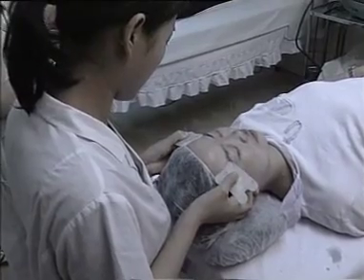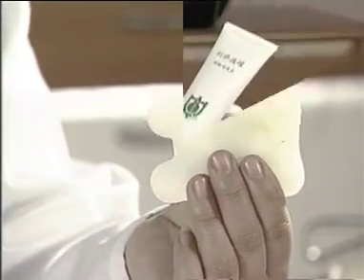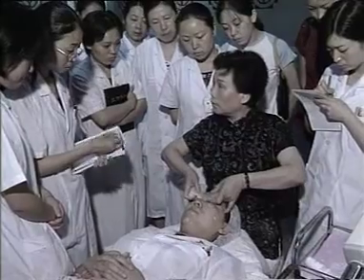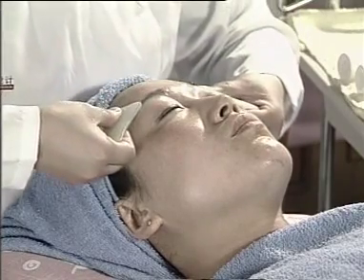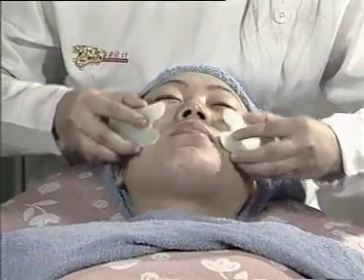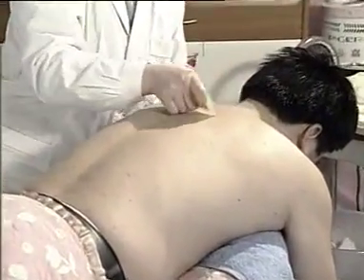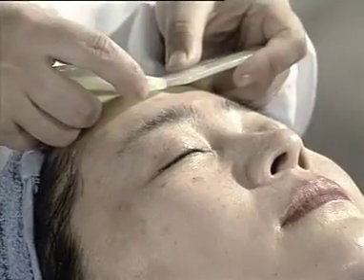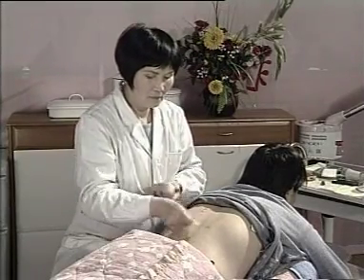Holographic Meridian Scraping Therapy 5/25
Holographic Meridian Scraping Therapy for Beautifying the Face

Stay classy :)